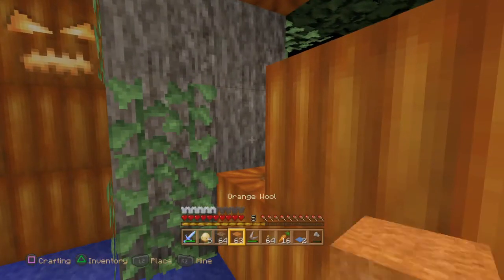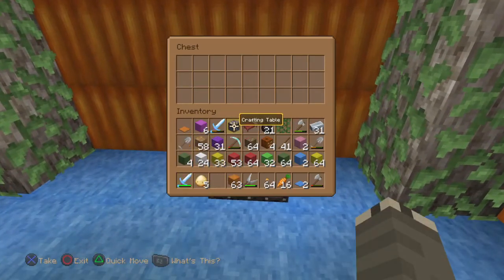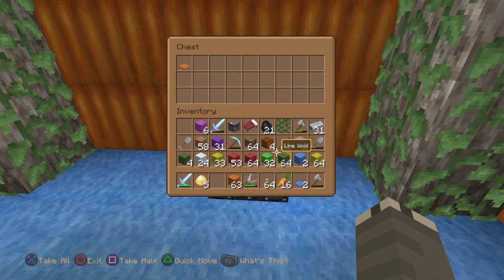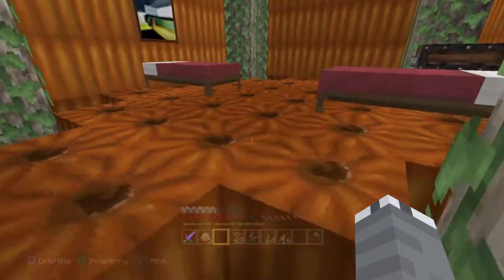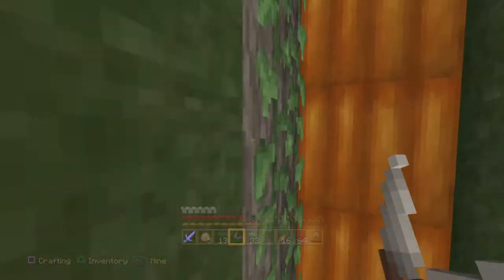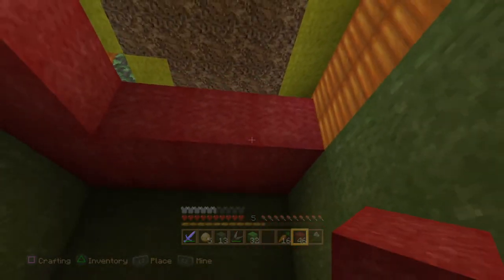Guest suites in the Jack O Lantern Tower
I do Epic_Fabe & Pip39's rooms with colours as per specifications provided